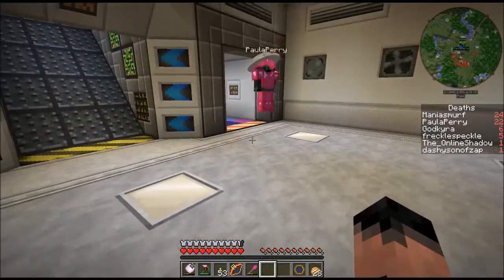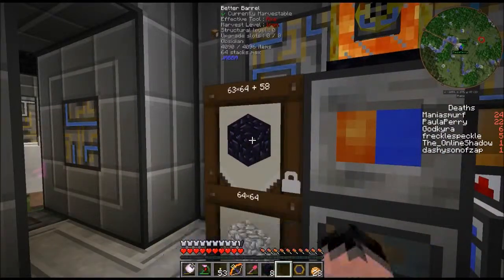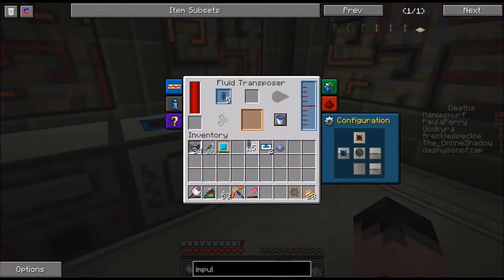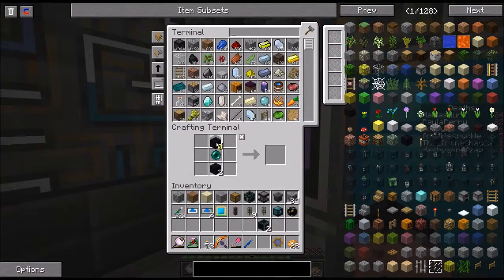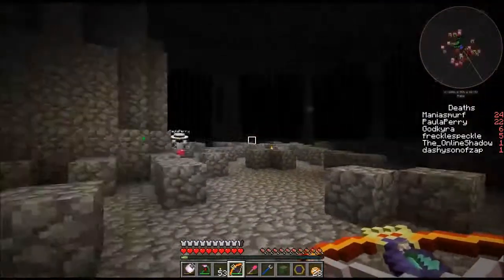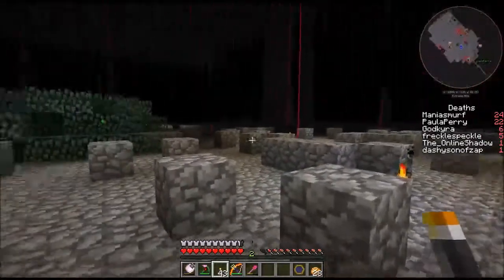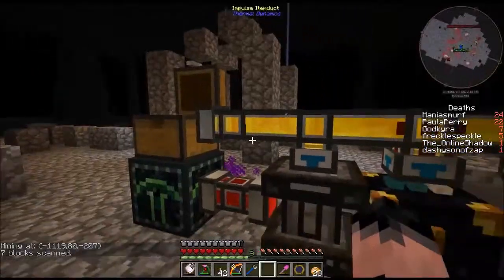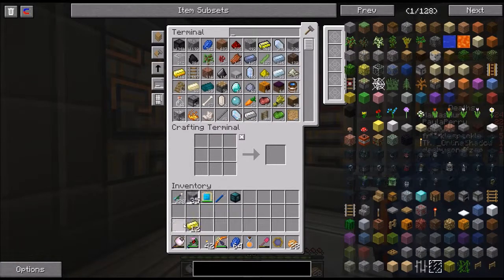FTB Infinity SMP 10 - Self-powered Quarry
So, rather than have a form of power teleportation, we try to utilise the Coal veins in the Deep Dark to power our new quarry. It works, but we're going to need a bigger Generator. Or a better one.